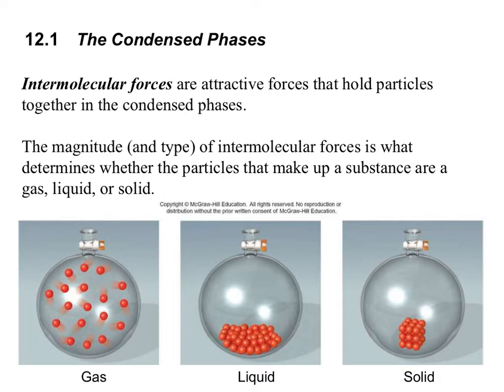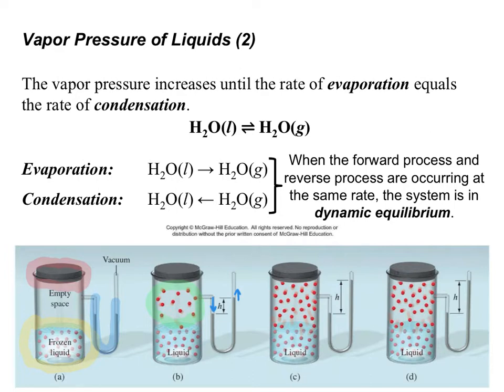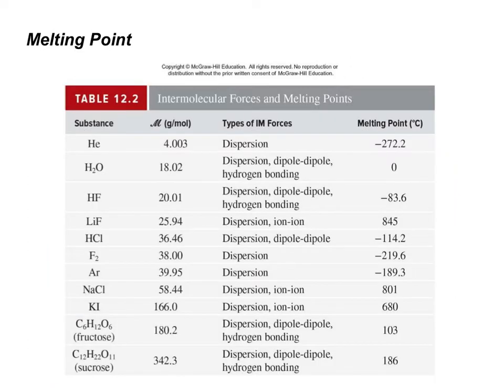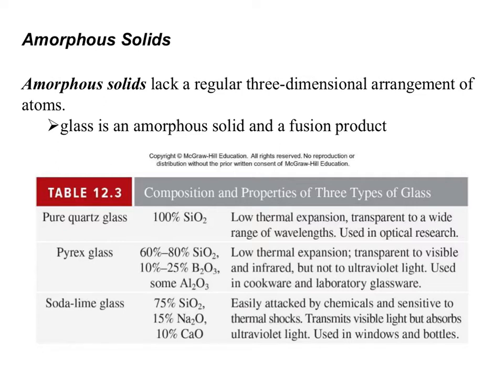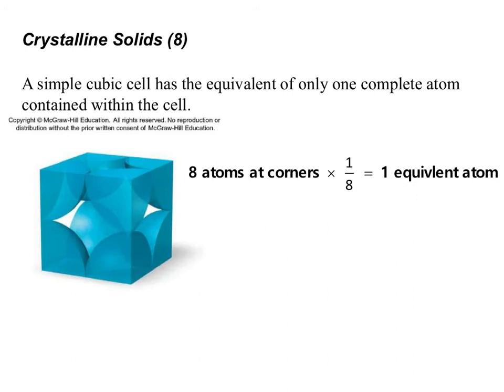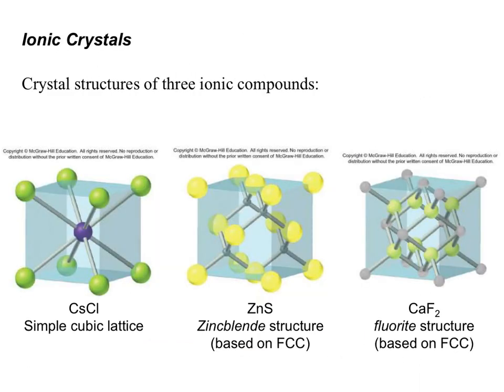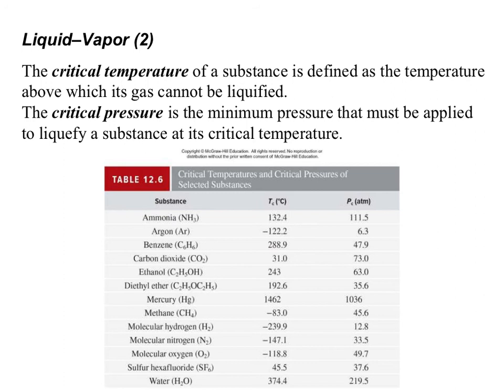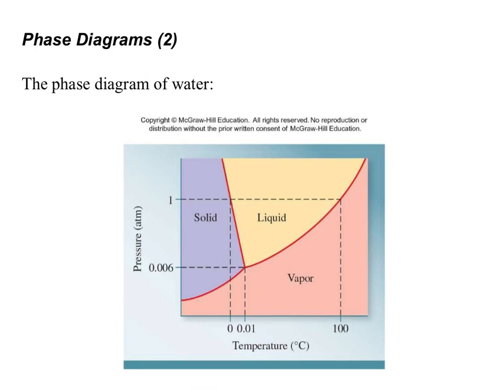Intermolecular Forces, Liquids, Solids & Phase Diagrams | General Chemistry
In this video, we cover General Chemistry Chapter 12: Liquids and Solids. We begin with intermolecular forces and the properties of liquids before exploring surface tension, viscosity, vapor pressure, boiling point, crystalline solids, unit cells, crystal packing, phase changes, heating curves, and phase diagrams.

This lecture connects intermolecular attractions to the physical properties of liquids and solids and explains how molecular structure, temperature, and pressure determine the phase and behavior of matter.

🔍 Topics Covered:

• Condensed phases
• Intermolecular forces
• Properties of liquids
• Surface tension
• Capillary action
• Cohesion and adhesion
• Meniscus formation
• Viscosity
• Vapor pressure
• Vaporization and condensation
• Dynamic equilibrium
• Effect of temperature on vapor pressure
• Clausius–Clapeyron equation
• Enthalpy of vaporization
• Boiling point and external pressure
• Properties of solids
• Melting point
• Intermolecular forces and melting point
• Vapor pressure of solids
• Sublimation
• Amorphous vs. crystalline solids
• Glass and amorphous materials
• Crystal lattices and unit cells
• Seven crystal systems
• Coordination number
• Simple cubic unit cells
• Body-centered cubic (BCC)
• Face-centered cubic (FCC)
• Atoms per unit cell
• Hexagonal close packing (HCP)
• Cubic close packing (CCP)
• Unit-cell edge length and atomic radius
• Ionic crystals
• Covalent-network crystals
• Molecular crystals
• Metallic crystals
• Phase changes
• Melting, freezing, vaporization, condensation, sublimation, and deposition
• Enthalpy of fusion
• Enthalpy of vaporization
• Enthalpy of sublimation
• Critical temperature and critical pressure
• Heating curves
• Phase diagrams
• Triple point
• Phase diagrams of CO₂ and water

⏱️ Chapters:

00:00 Condensed Phases & Intermolecular Forces
00:46 Surface Tension
01:02 Capillary Action, Cohesion & Adhesion
02:17 Viscosity
03:19 Vapor Pressure of Liquids
04:07 Evaporation, Condensation & Dynamic Equilibrium
05:52 Effect of Temperature on Vapor Pressure
06:06 Clausius–Clapeyron Equation
07:44 Boiling Point
08:19 Properties of Solids & Melting Point
09:27 Intermolecular Forces & Melting Points
11:02 Vapor Pressure of Solids
12:02 Amorphous vs. Crystalline Solids
14:18 Crystal Lattices & Unit Cells
15:27 Coordination Number
15:50 Simple Cubic, BCC & FCC Unit Cells
17:37 Atoms Per Unit Cell
19:51 Hexagonal & Cubic Close Packing
21:20 Unit Cell Edge Length & Atomic Radius
22:19 Ionic Crystals
23:44 Covalent, Molecular & Metallic Crystals
24:58 Comparing Types of Crystalline Solids
25:54 Phase Changes
26:43 Six Types of Phase Changes
27:17 Boiling Point & Enthalpy of Vaporization
27:48 Critical Temperature & Critical Pressure
28:12 Freezing & Melting
28:54 Heating Curves
29:45 Enthalpy of Fusion
30:03 Sublimation & Enthalpy of Sublimation
30:56 Phase Diagrams
31:09 Triple Point & CO₂ Phase Diagram
32:03 Phase Diagram of Water

💡 Key Skills:
By the end of this lecture, you should be able to relate intermolecular forces to surface tension, viscosity, vapor pressure, boiling point, and melting point; use the Clausius–Clapeyron equation; distinguish amorphous and crystalline solids; identify common unit-cell structures; calculate atoms per unit cell; compare ionic, covalent, molecular, and metallic crystals; identify all six phase changes; interpret heating curves; and read phase diagrams to determine the physical state of a substance under different temperatures and pressures.

📘 Great for:

• General Chemistry II students
• CHEM 102 students
• MCAT chemistry foundations
• Students studying intermolecular forces
• Reviewing crystal structures and unit cells
• Practice with vapor pressure and phase diagrams